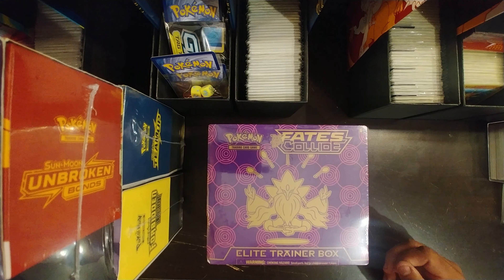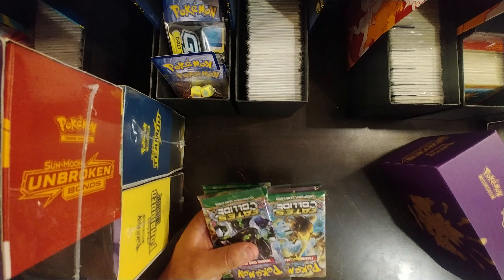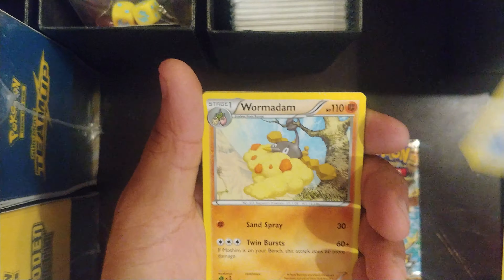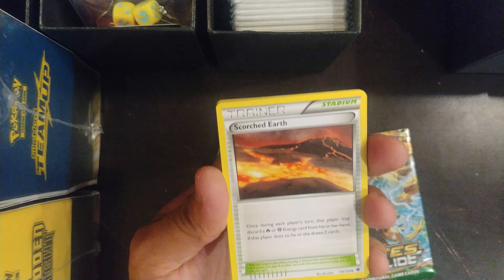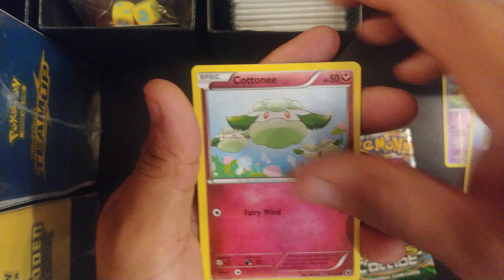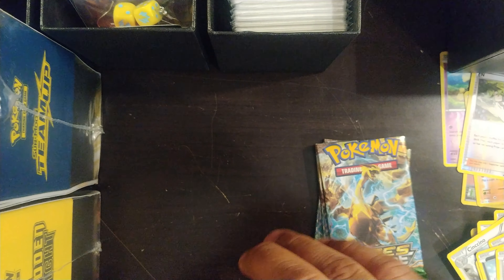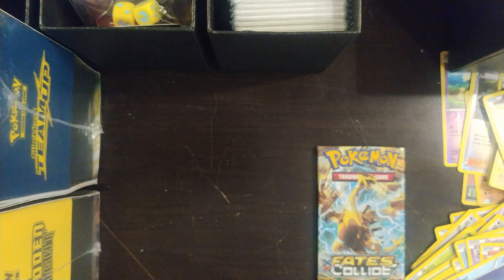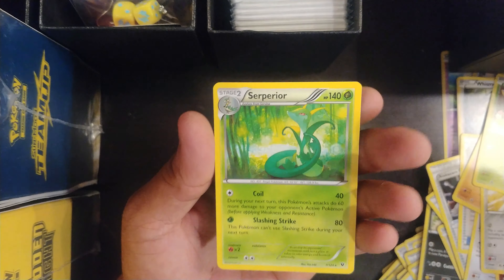!!! FATES COLLIDE OPENING!!!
*Do not own music*